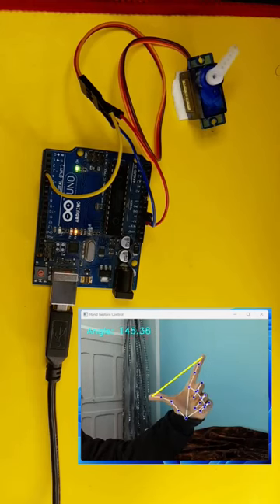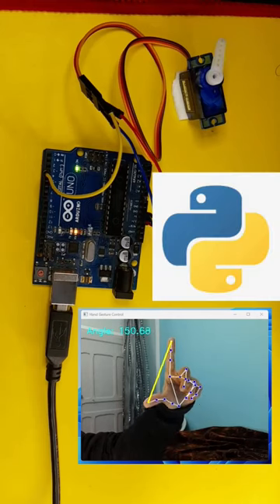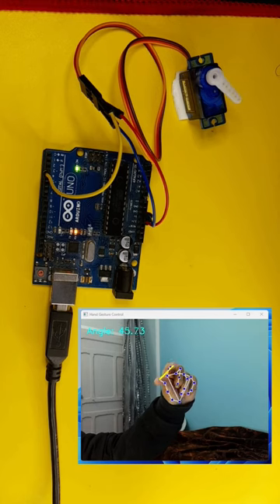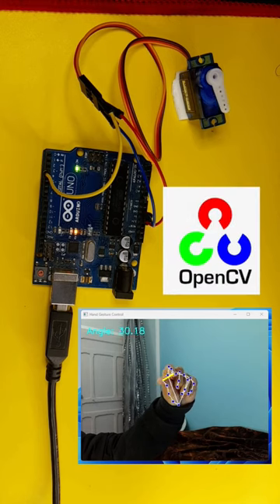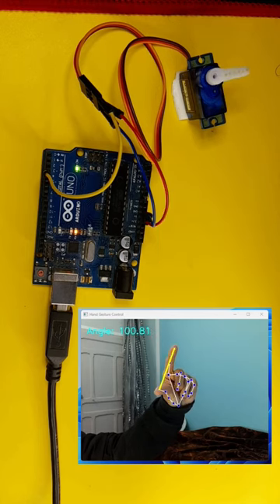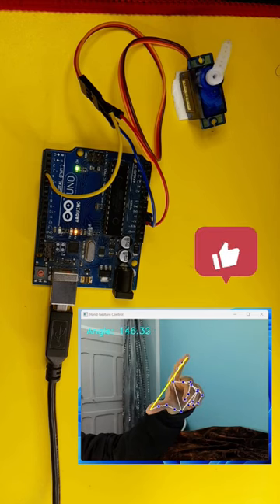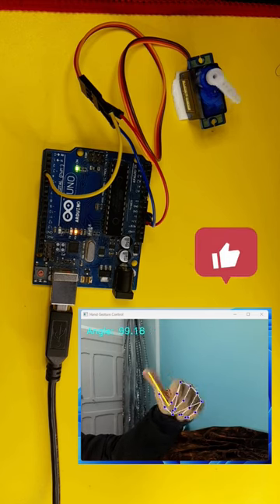Gesture-Controlled Servo with Python and Arduino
Python computer vision can be integrated with Arduino and electronics projects. This short shows how to connect a camera to the Arduino, process images using Python and OpenCV, and control physical devices based on the results.